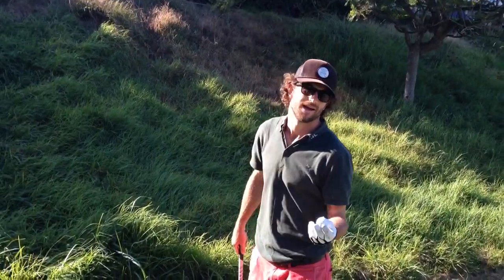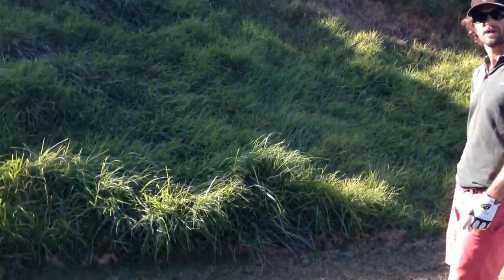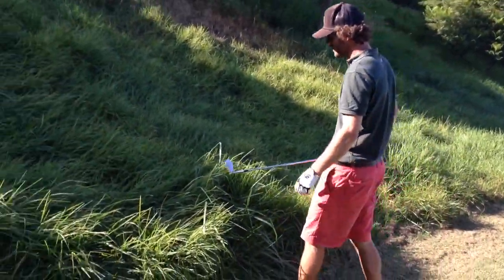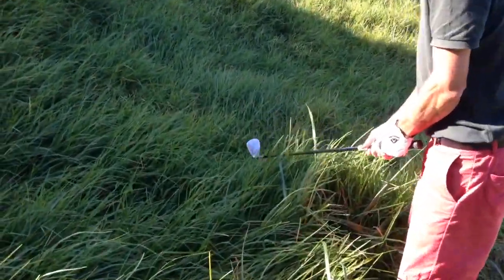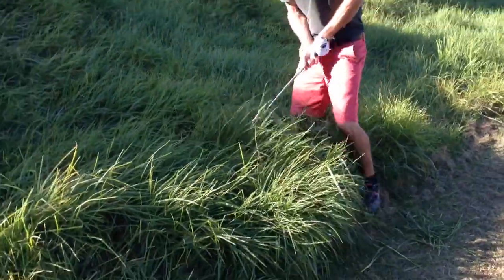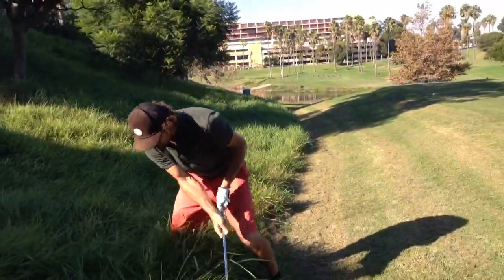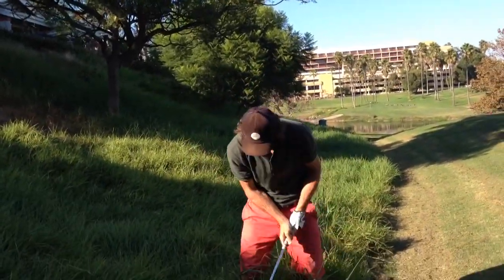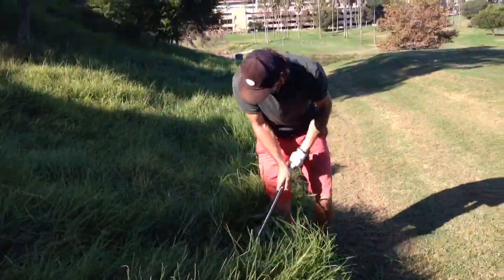Golf Tip: How to get a ball out of deep rough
I'm showing you the easiest way to get a golf ball out of the rough!